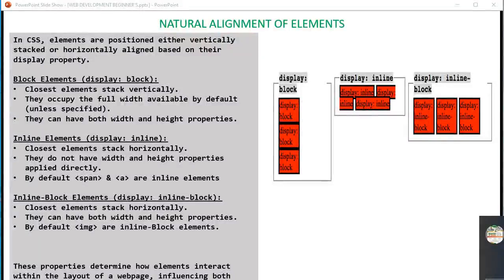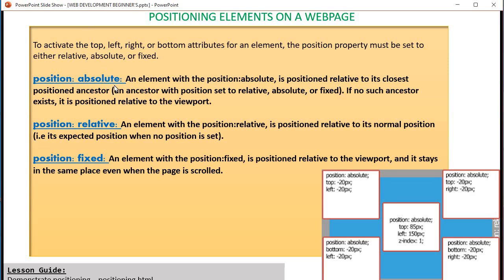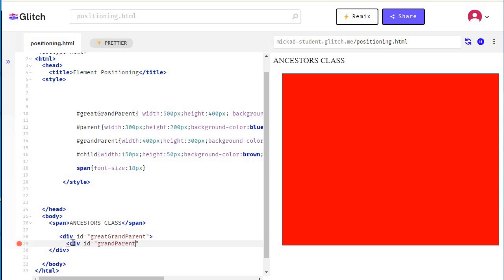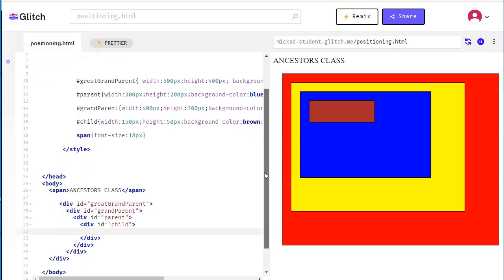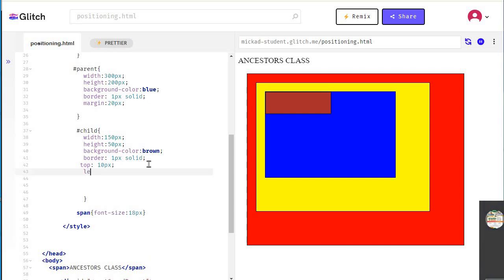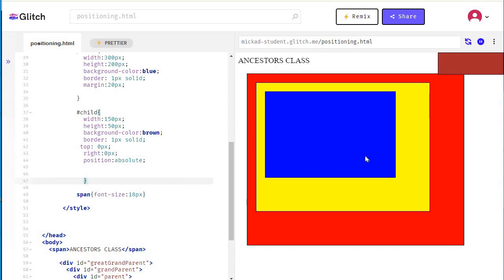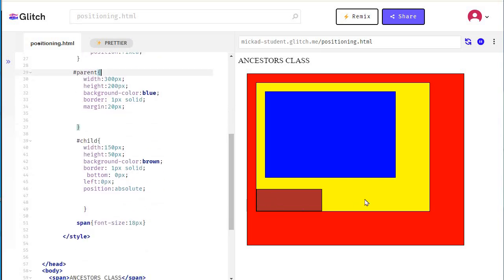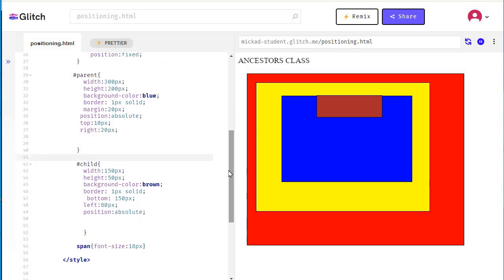Master Absolute Positioning in CSS – Beginner to Pro in Minutes!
Learn how to use absolute positioning in CSS to create precise layouts and position elements exactly where you want them!

In this quick and beginner-friendly tutorial, you’ll discover:
How absolute positioning works in relation to parent elements
Real-world examples of positioning text, images, and buttons